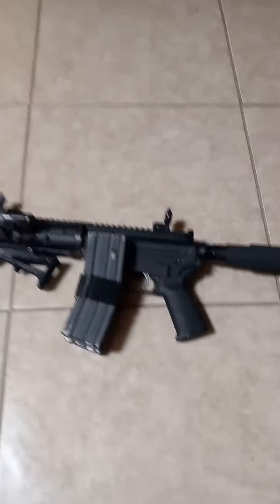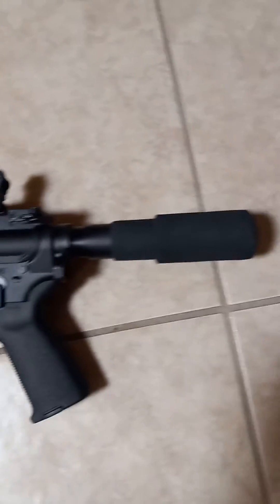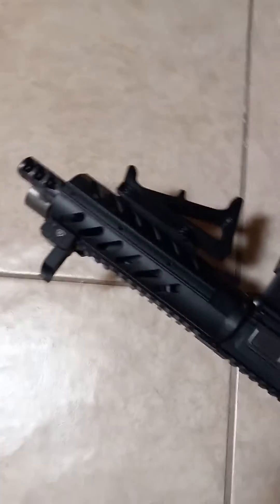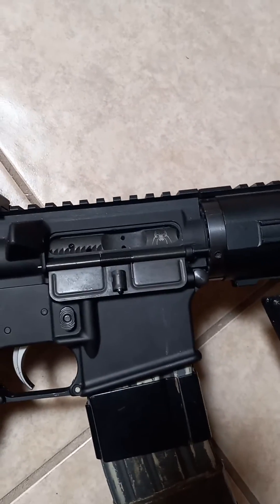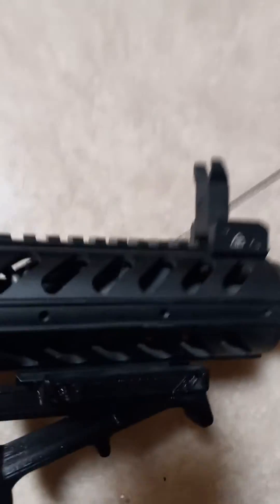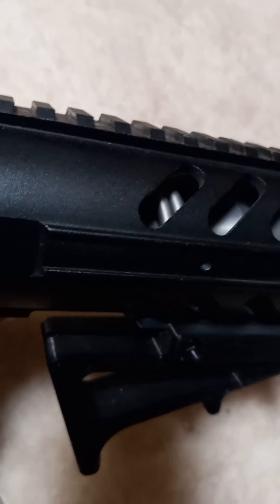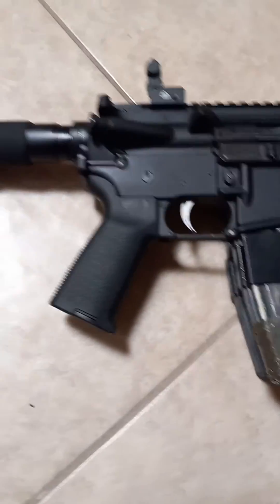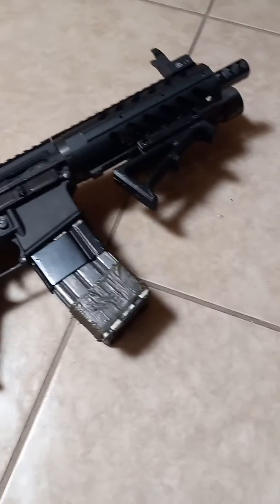Anderson Ar-15 pistol home build